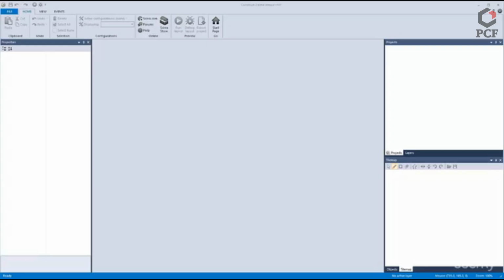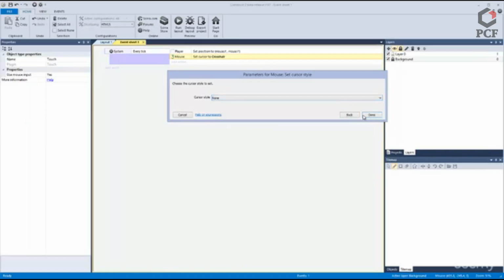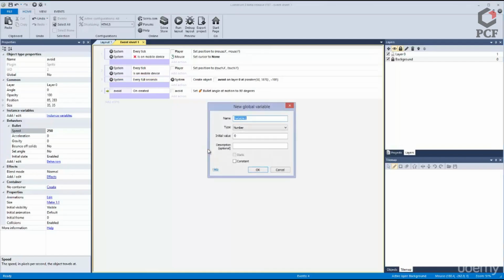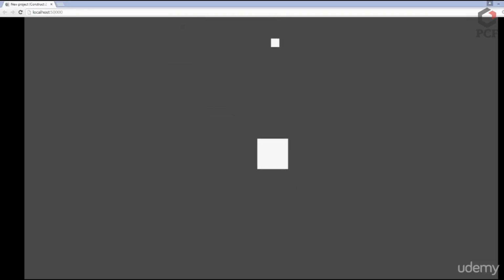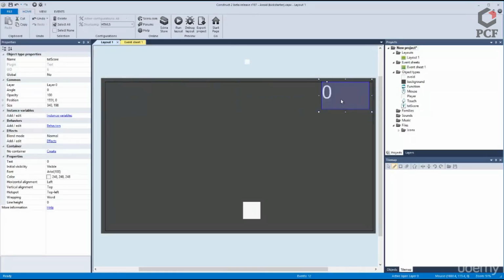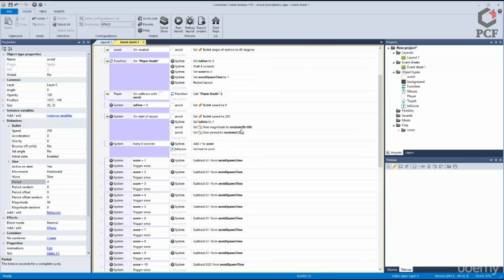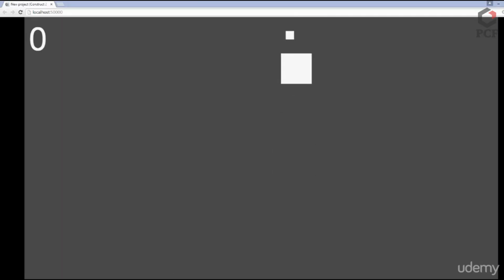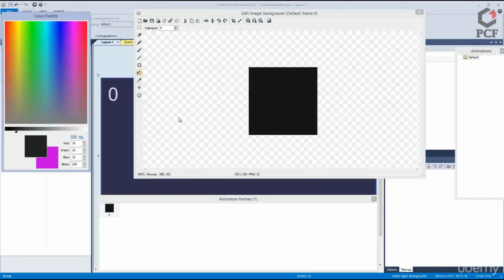Make Avoiding Game without Coding in Custruct 2